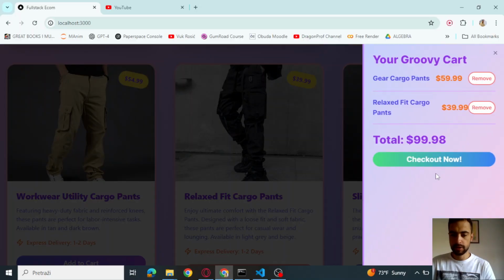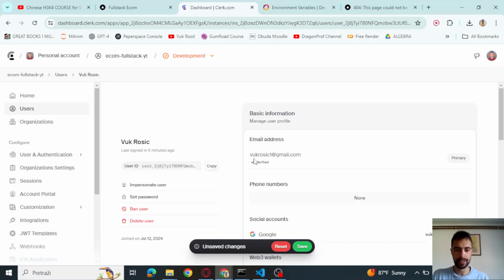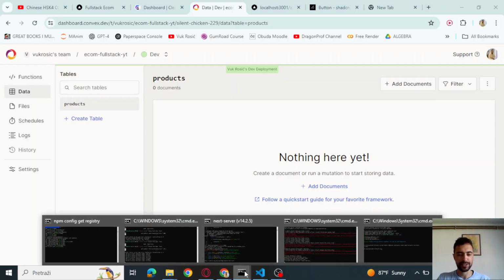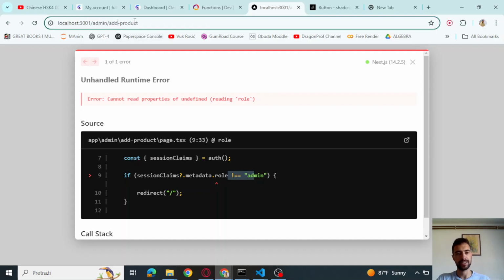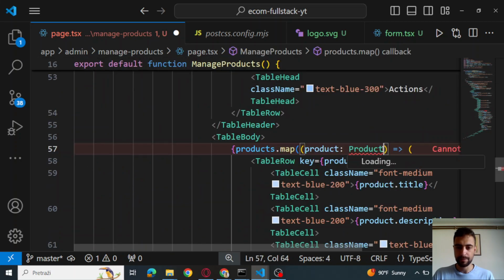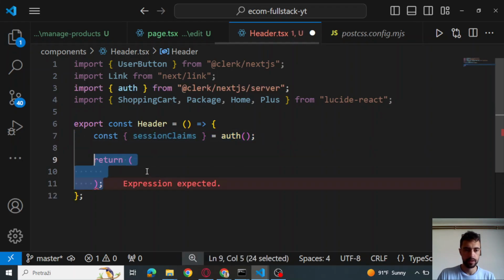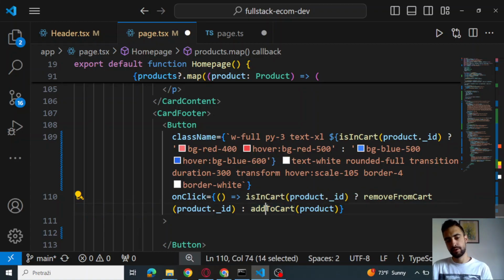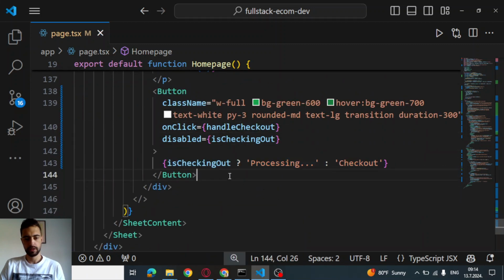5 x Designs FullStack Ecommerce Website NextJS, Convex,Clerk, Stripe, Typescript, Tailwind CSS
0:00 - demo
1:21 - setup nextjs,convex, clerk
7:30 - Add product page, ShadCN
21:45 - File upload, Uploadthing setup
28:56 - Convex and Clerk providers
33:01 - Manage products page
36:59 - Edit product page
41:34 - Stripe
45:20 - Header
46:58 - Homepage 1st design
52:10 - Homepage 2nd design
55:44 - Homepage 3rd design
57:26 - Homepage 4rd design
1:01:17 - Homepage 5th design